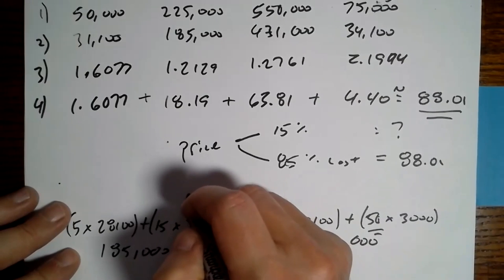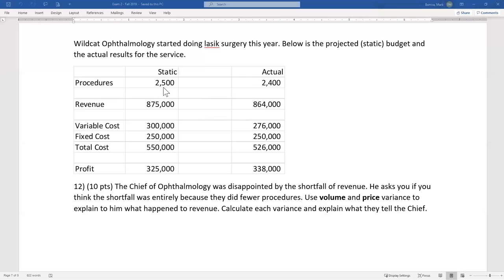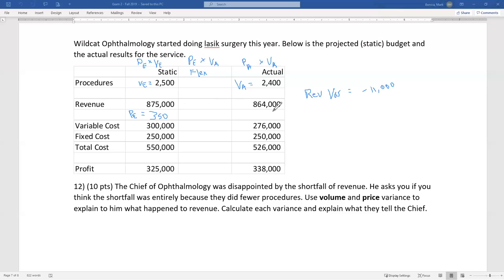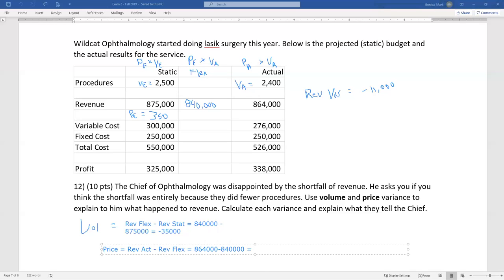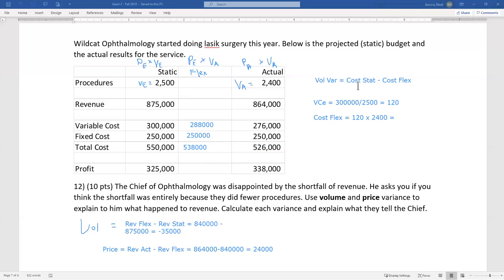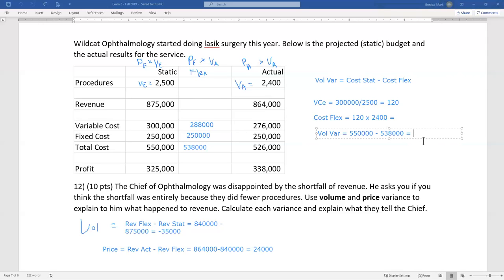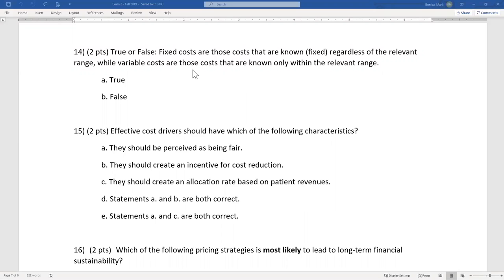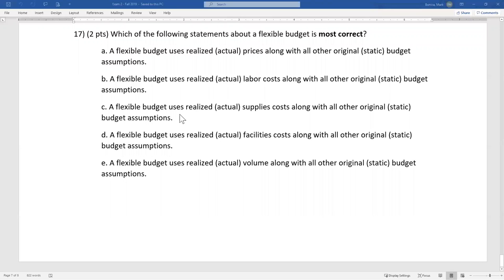Exam 2 2019 review part 1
This video works through problems 1-3, 6-11 of Exam 2, 2019

This exam is based on Gapenski's Healthcare Finance, 6th edition, chs 5-8